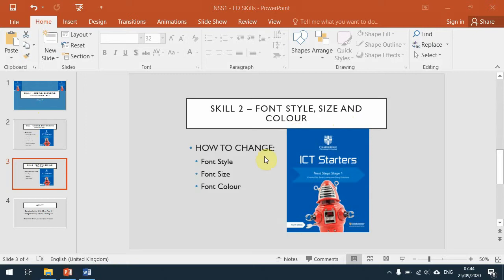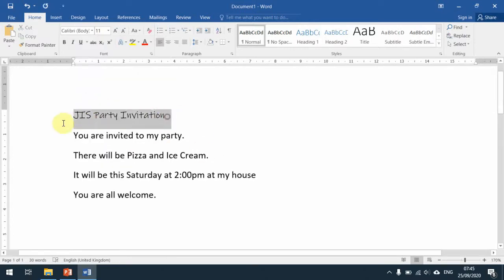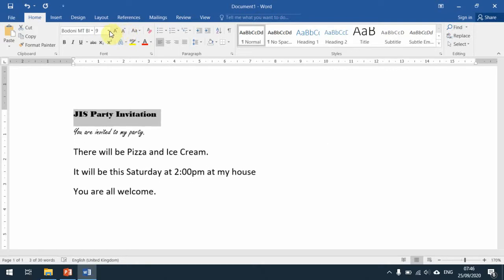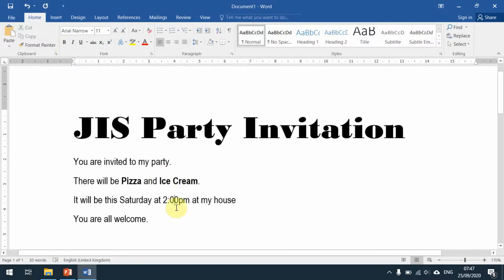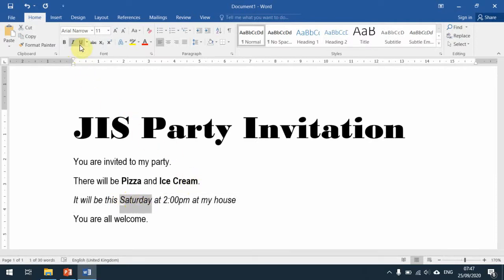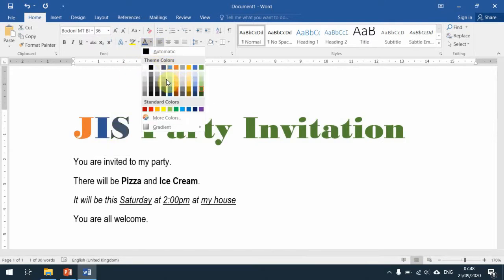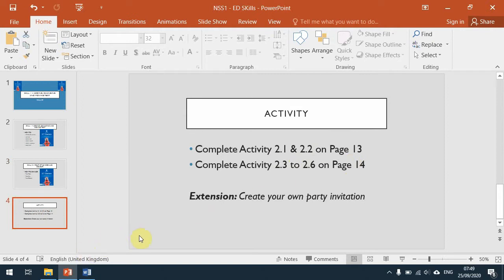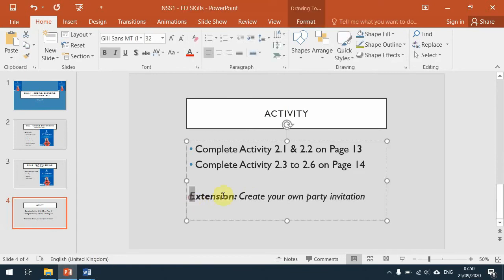Skill 2 - Font Style, Size and Colour ICT Starters - Exploring Documents Next Steps Stage 1